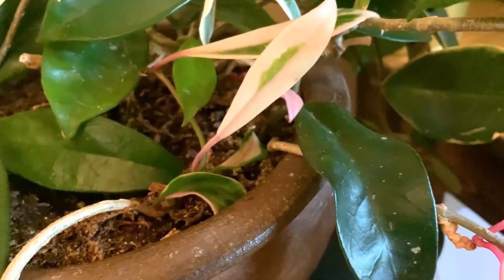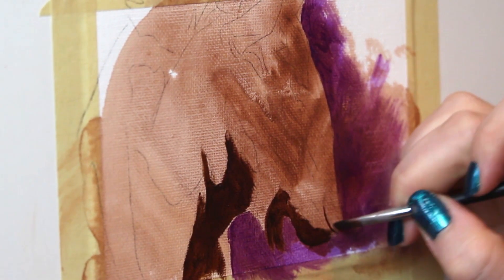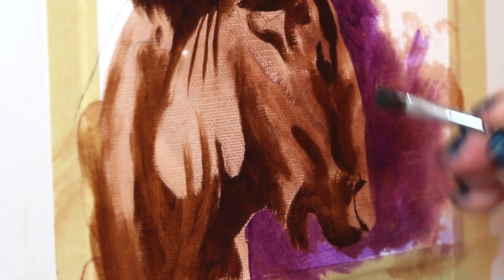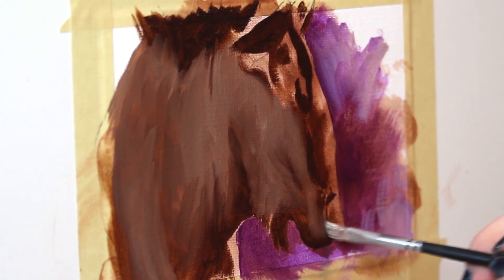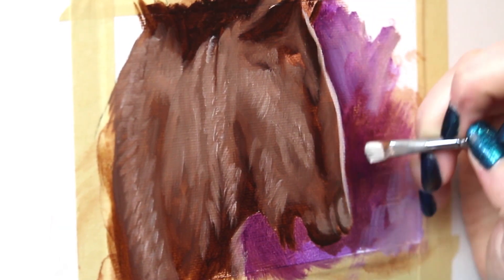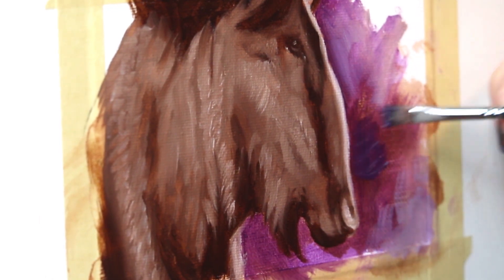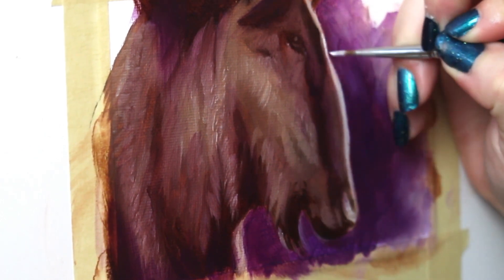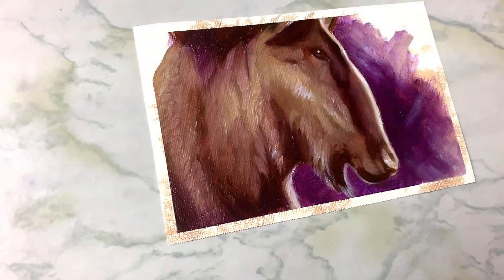Why You Should Paint SMALL | Wildebeest OIL PAINTING | 30 Paintings in 30 Days Challenge